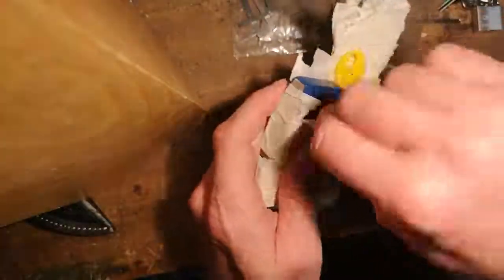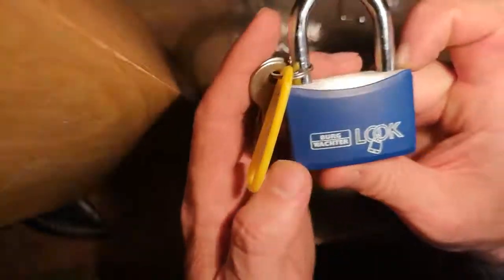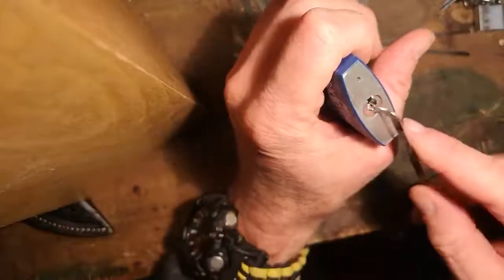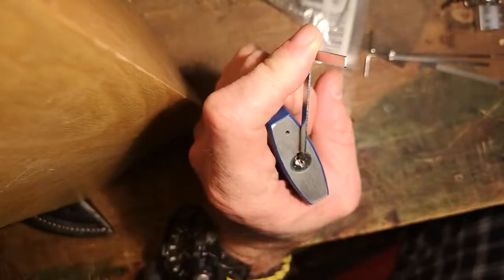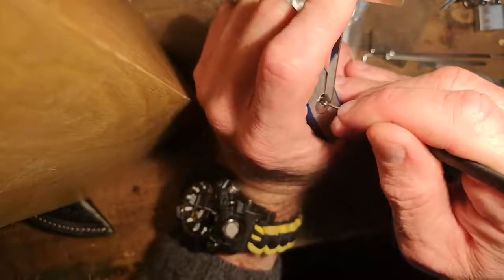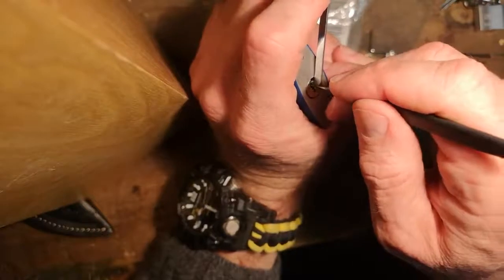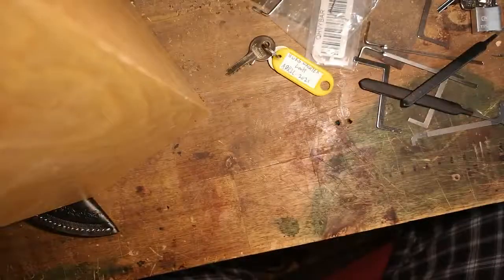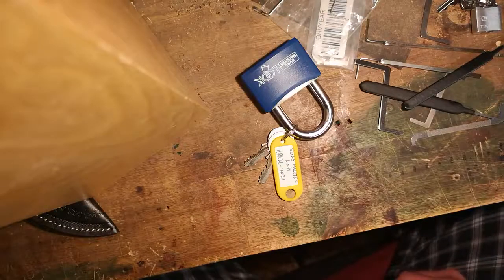[12] Burg Wächter Picked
This was easier than I thought. Especially considering that the name means Castle Guard... Enjoy!